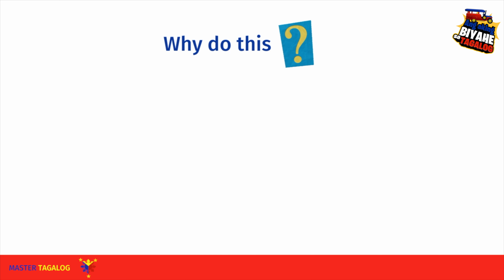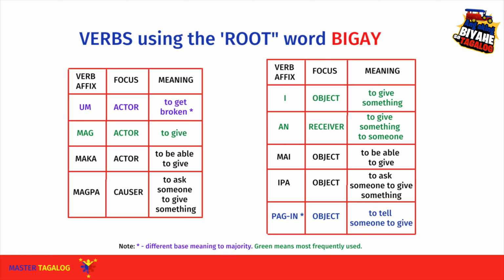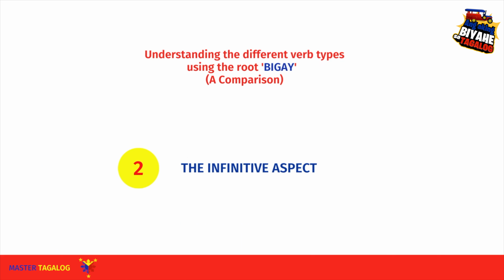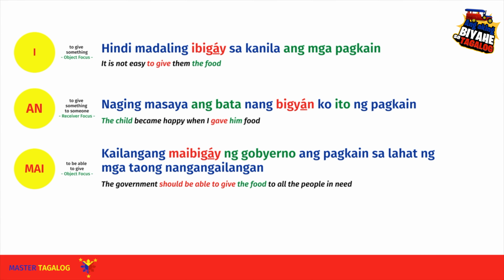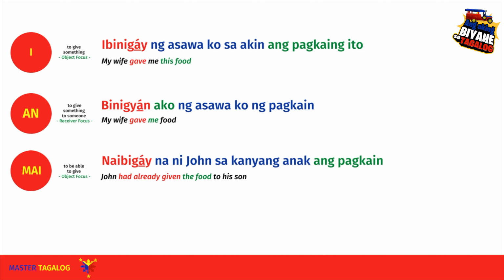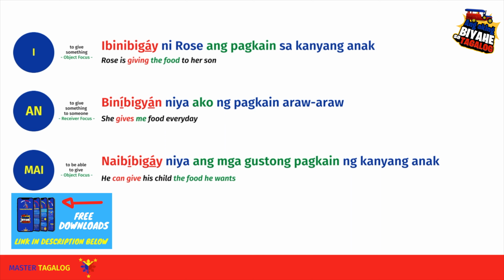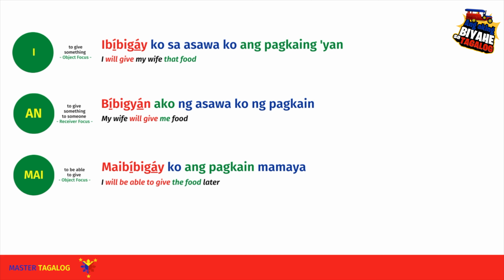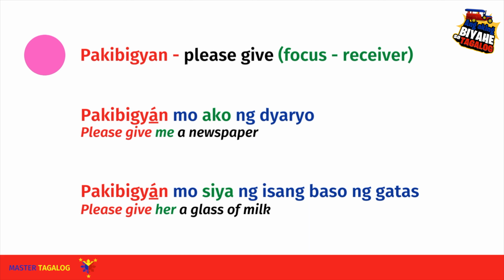Tagalog Root Word 'BIGAY'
The key to success in Tagalog is the selection of the correct verb affix and understanding focus.

This lesson will introduce you to the Tagalog/Filipino root word 'BIGAY' with a variety of verb affixes and focus.

Tagalog/Filipino Resources we recommend.

Glossika – an amazing resource for the more advanced learner.